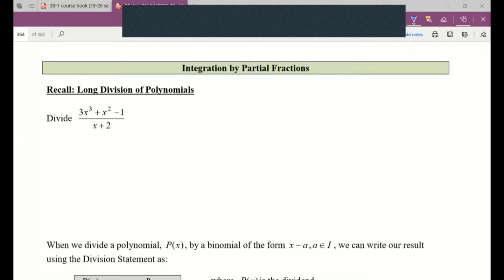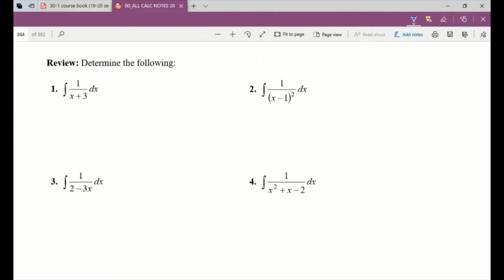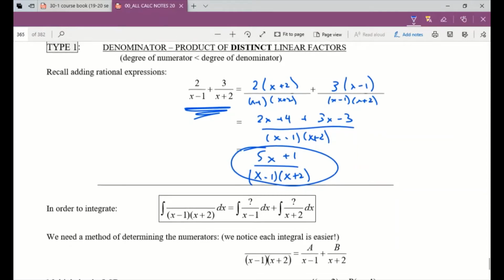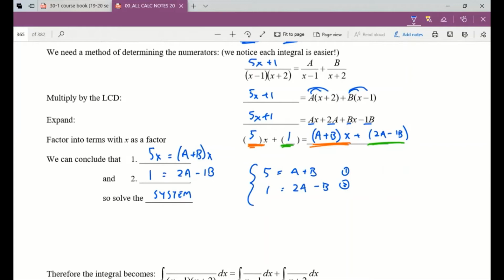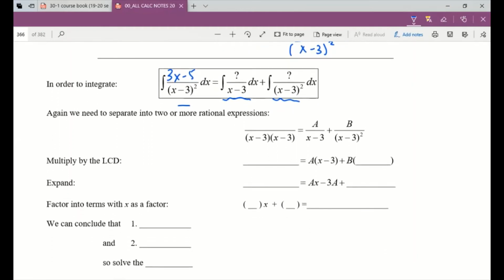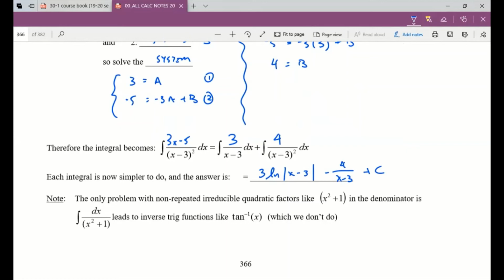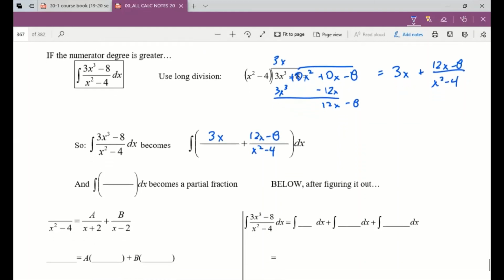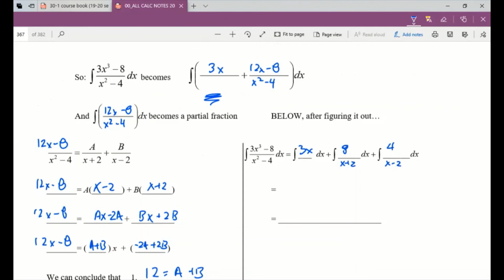Math 31 - 6.11 Partial Fractions